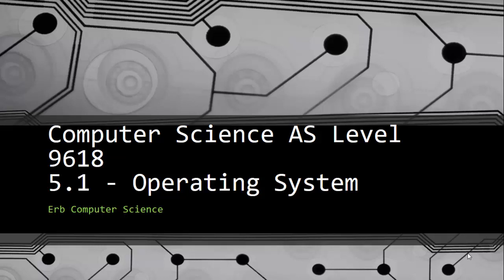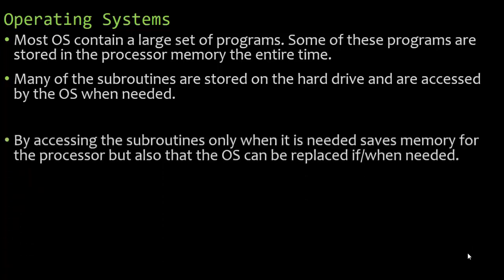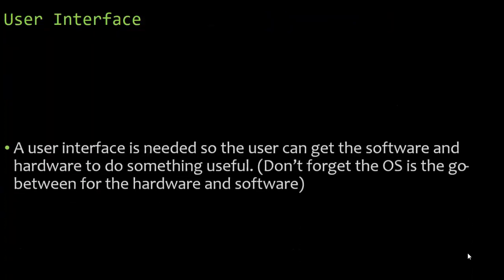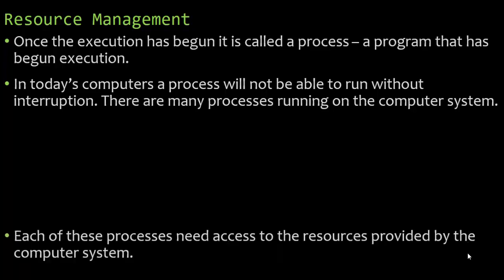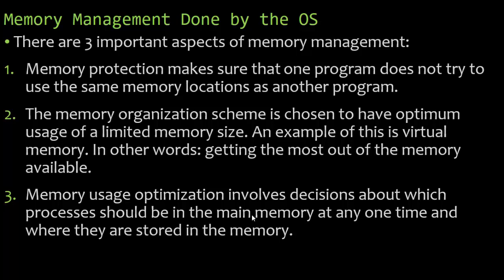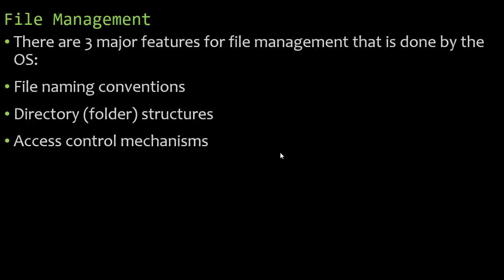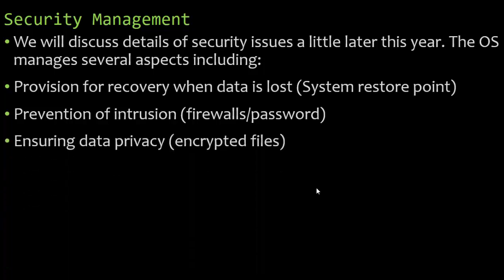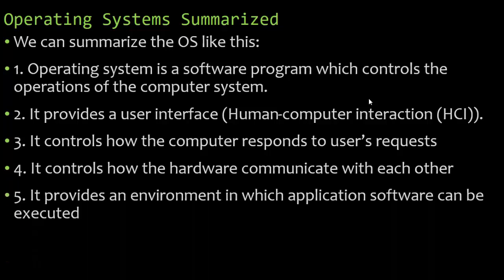5.1a Operating System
In this video I introduce the opening OS topic for 5.1 Computer Science 9618. We go over the learning targets and talk about how the OS works and what it does for the user.